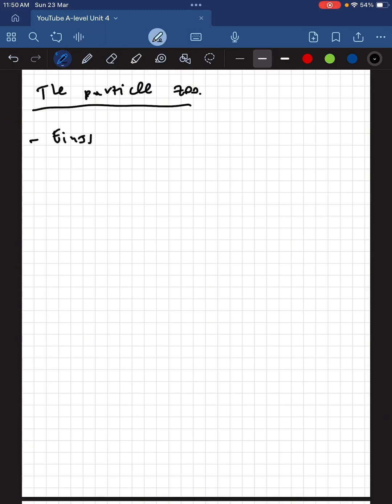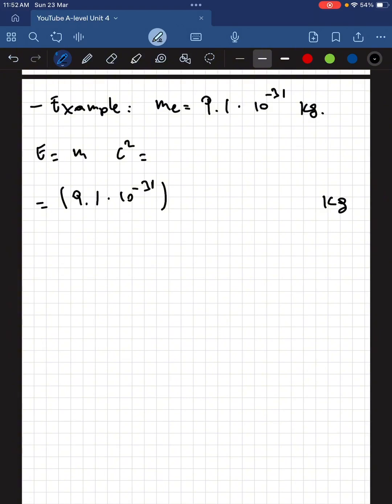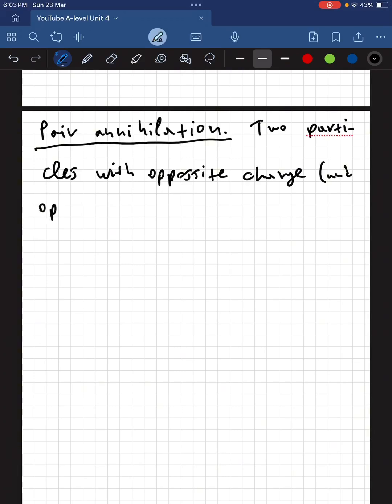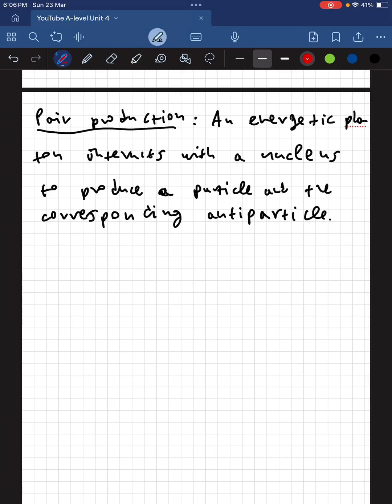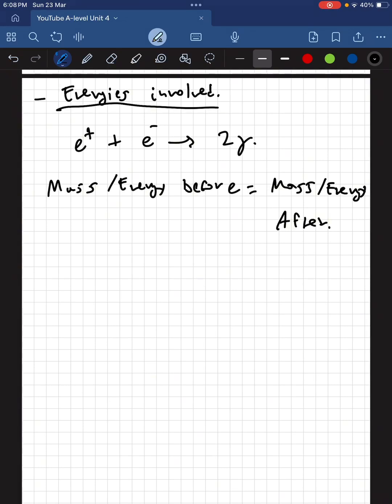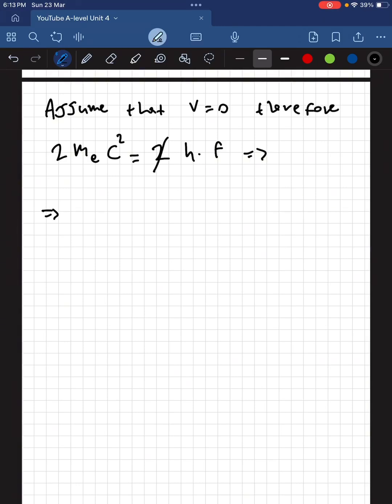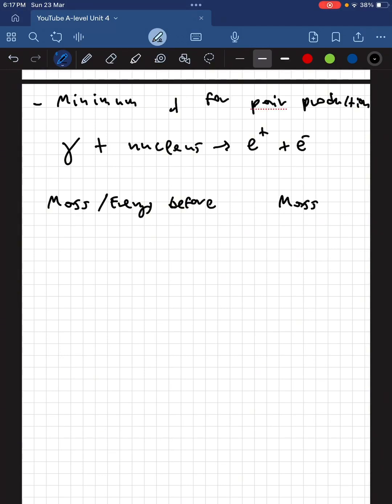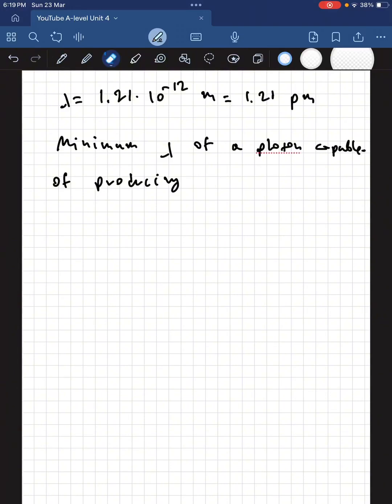Edexcel International A-Level Physics: The Particle Zoo – Part I (Mass-Energy and Pair Production)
In this video, we begin exploring the Particle Zoo by discussing mass-energy equivalence using the famous equation E = m c^2. We go over the physical meaning of this relationship and how it leads to pair production and pair annihilation — key processes in particle physics where energy transforms into mass and vice versa.

This video is part of the Edexcel International A-Level Physics series and aligns with the official syllabus, specifically Topic 7C: The Particle Zoo – 1. Particle Interactions.

Let me know your thoughts and questions in the comments.